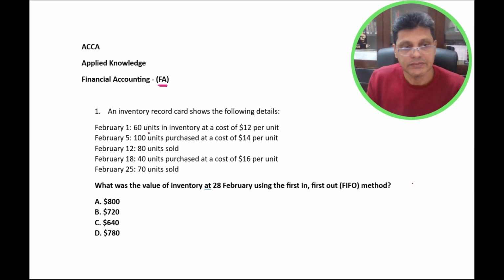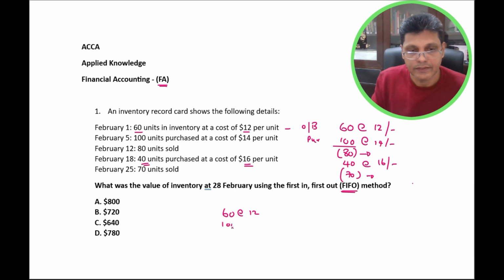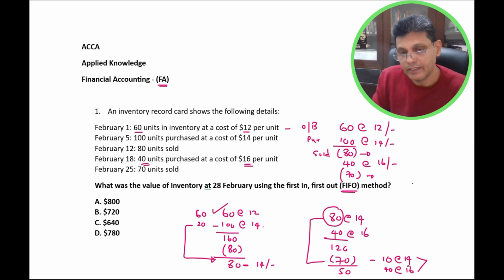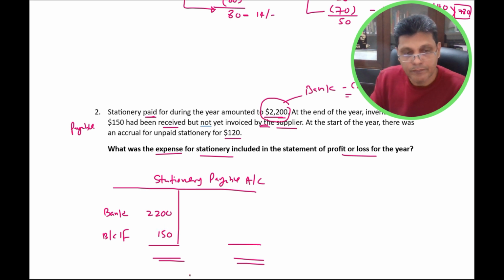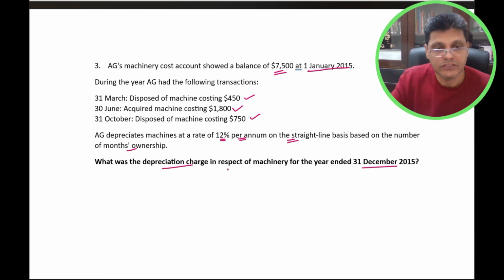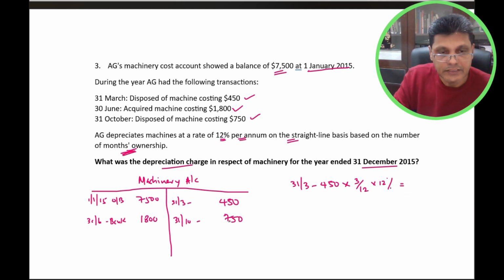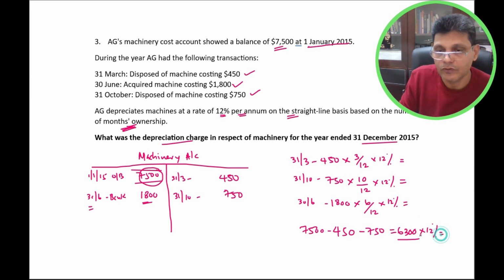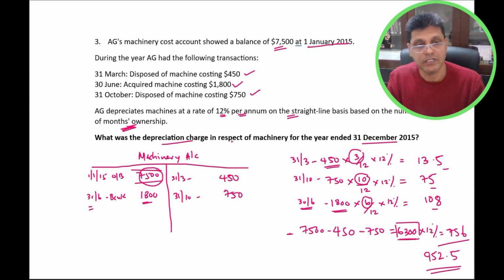ACCA Financial Accounting / FA MOCK exam Q & A - Part 2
In this comprehensive video, I dive deep into essential accounting topics that every finance student and professional should understand. I have covered:
-Inventory Valuation: FIFO Method
-Accruals and Prepayments
-Non-Current Assets: Acquisition, Disposal, and Depreciation

Whether you're preparing for exams or looking to sharpen your accounting skills, this video breaks down complex concepts into easy-to-understand explanations. Learn how to apply the FIFO method, manage accruals and prepayments, and handle non-current assets like a pro.

Don't miss this opportunity to boost your accounting knowledge!